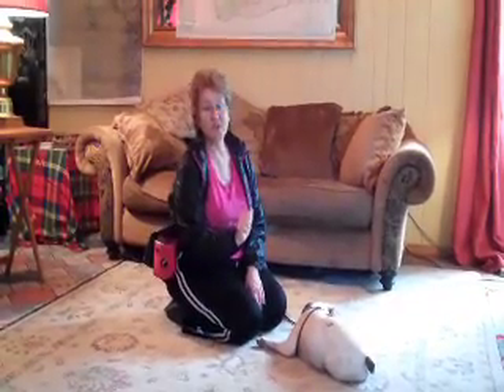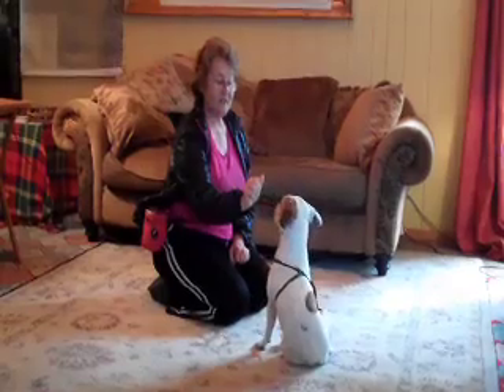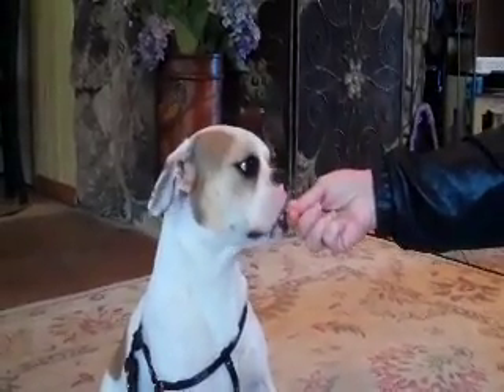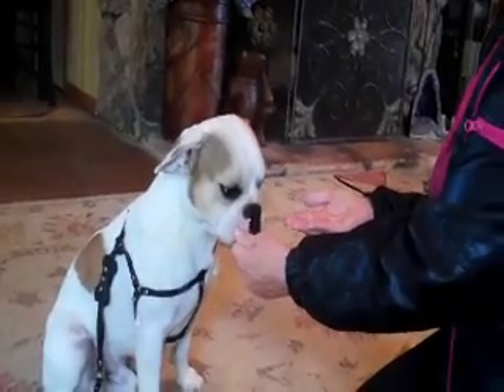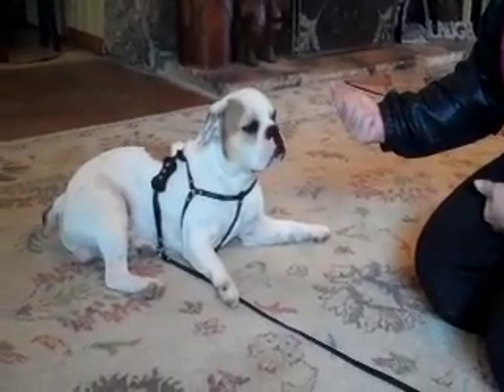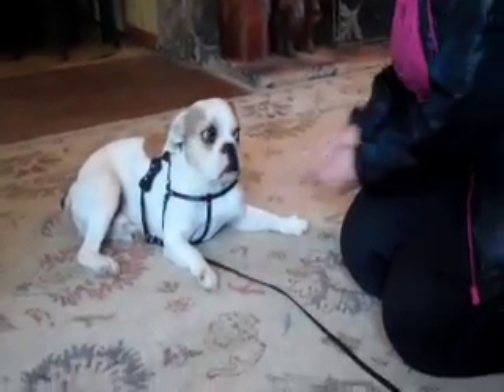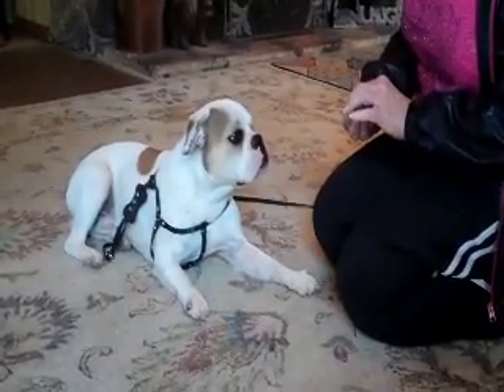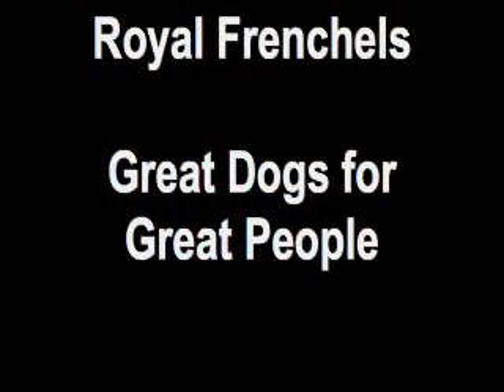Teach Your Dog to "Leave It"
Royal Frenchel Training Bite #3 by Katherine Stutz.  Buster and Katherine show you have to train your pup to "Leave It" for anything that you don't want them to put into their mouth, like medicines, and things they find on the ground.